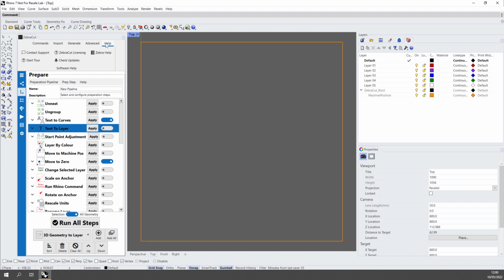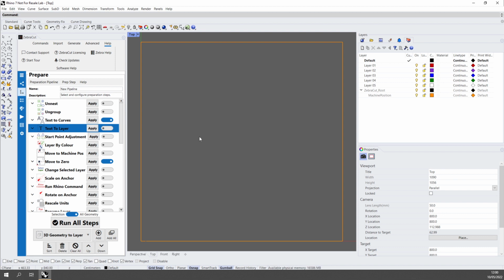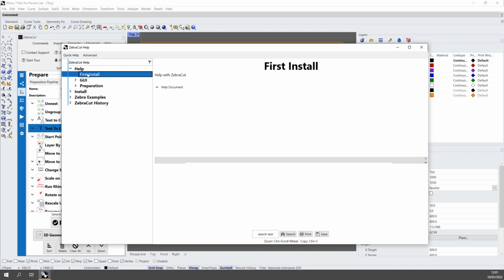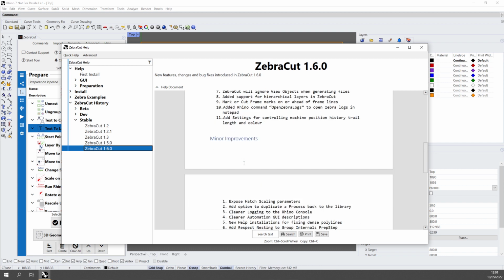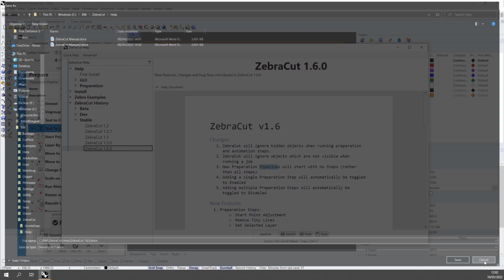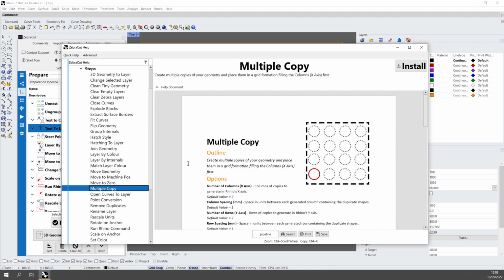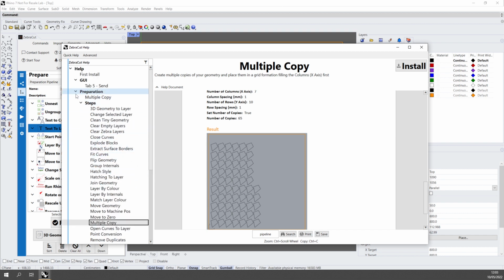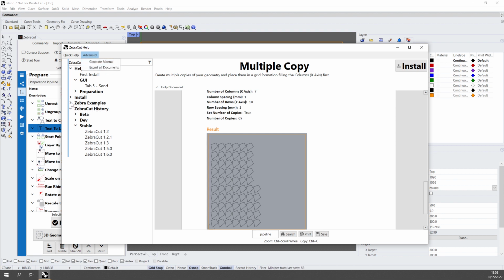4. ZebraCut Install - Help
This videos covers the various locations you can receive help in ZebraCut.
This includes access to the ZebraCut manual, a guide on all the preparation steps and ZebraCut update release notes.